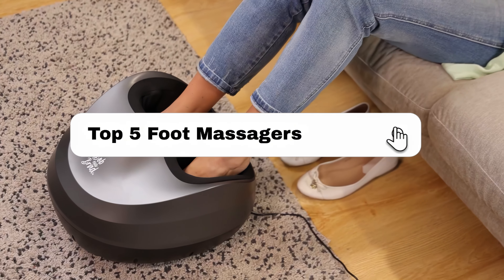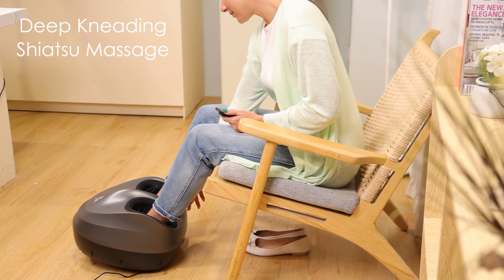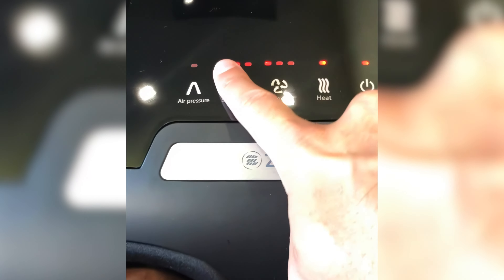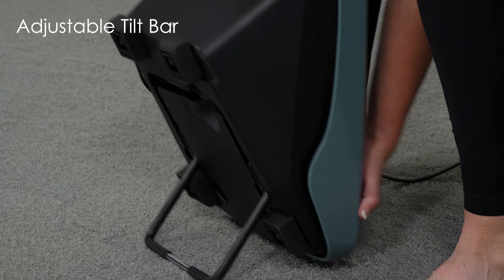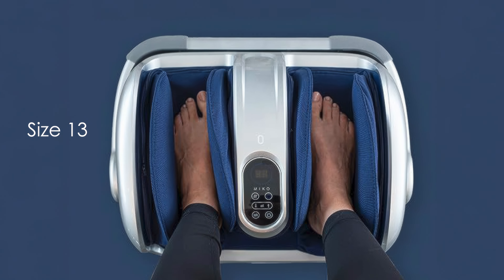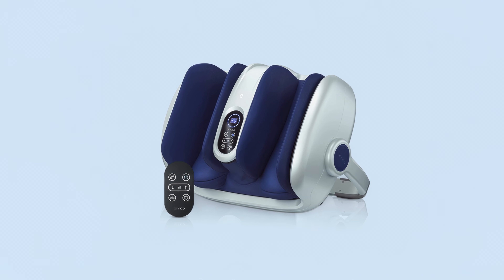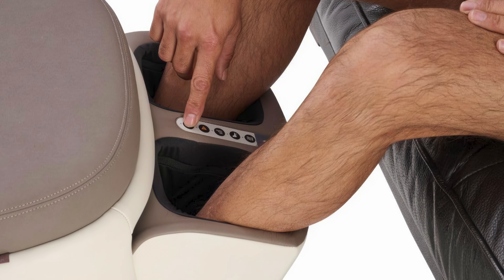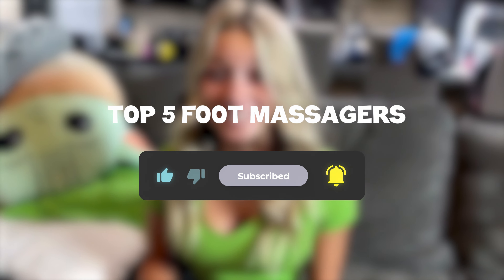TOP 5 Best Foot Massagers 2025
Best Foot Massager 2025 | Links To Products ⤵️
1. Human Touch Reveal Ottoman Massager ✅
✓ Check Prices

2. MIKO Shiatsu Foot Massager ✅
✓ Check Prices

3. LifePro Foot Massager ✅
✓ Check Prices

4. Zyllion ZMA-21 ✅
✓ Check Prices

5. BOB AND BRAD 721✅
✓ Check Prices

00:00 Intro
00:25 5️⃣ BOB AND BRAD 721 Review
01:19 4️⃣ Zyllion ZMA-21 Review
02:06 3️⃣ LifePro Foot Massager Review
02:56 2️⃣ MIKO Shiatsu Foot Massager Review
04:04 1️⃣ Human Touch Reveal Ottoman Massager Review

Foot massagers have become increasingly popular as people seek ways to alleviate foot pain and promote relaxation at home. These devices offer a convenient solution for those looking to pamper their feet after a long day or manage chronic foot conditions. From traditional shiatsu foot massagers to advanced EMS foot massagers, there's a wide range of options available to suit various needs and preferences.

One of the most sought-after types is the shiatsu foot massager, which mimics the kneading and rolling techniques of traditional Japanese massage. These devices often incorporate heat therapy to enhance relaxation and improve circulation. For those dealing with specific foot conditions, specialized models like the best foot massager for neuropathy or the best foot massager for plantar fasciitis target problem areas with precision.

EMS foot massagers have gained traction in recent years, utilizing electrical muscle stimulation to promote muscle recovery and reduce pain. The best EMS foot massager can provide relief for athletes and individuals with chronic foot issues alike. Similarly, foot massage machines offer a more comprehensive treatment, often combining various massage techniques with customizable settings for a personalized experience.

For those seeking a spa-like experience at home, the best foot bath massager combines warm water therapy with massage rollers and bubbles to soothe tired feet. These devices are particularly popular among individuals looking to unwind after a stressful day or improve circulation in their lower extremities.

As technology advances, foot massagers continue to evolve. The best foot massager 2025 models incorporate smart features, such as app connectivity and personalized massage programs. Many of these devices also double as foot and calf massagers, providing a more comprehensive lower leg treatment.

When choosing the best home foot massager, it's essential to consider factors such as massage intensity, heat settings, and ease of use. The best heated foot massager, for instance, may offer multiple temperature levels to cater to different preferences and needs.

Ultimately, whether you're looking for the best neuropathy foot massager or simply want to indulge in a relaxing foot massage after a long day, there's a foot massager out there to suit your needs. As these devices continue to gain popularity, they're becoming an essential part of many people's self-care routines, offering a convenient and effective way to pamper and care for our hardworking feet.